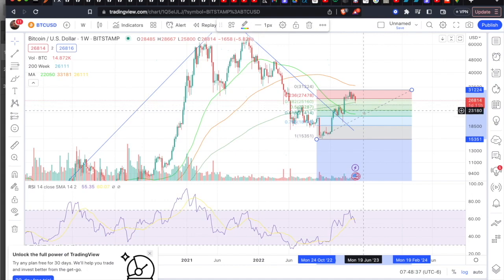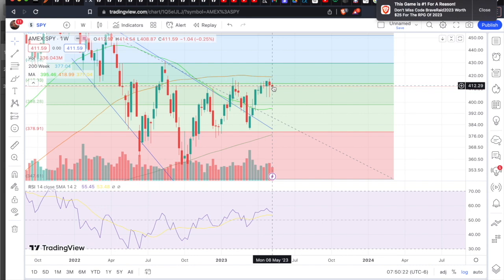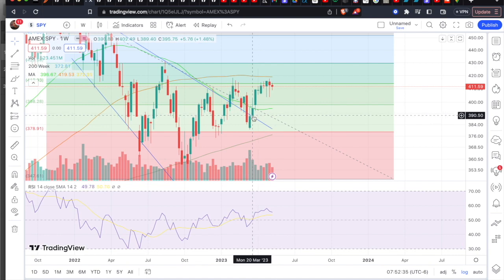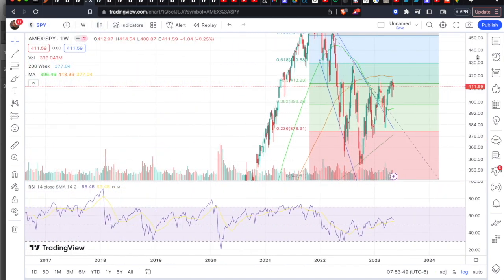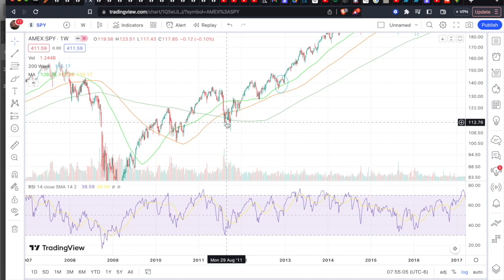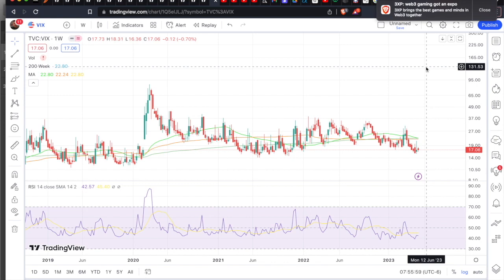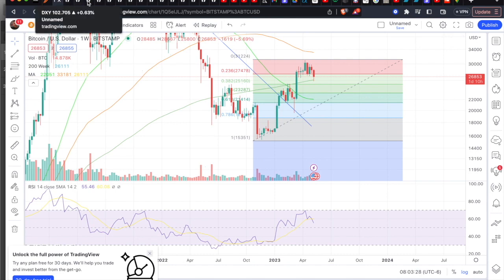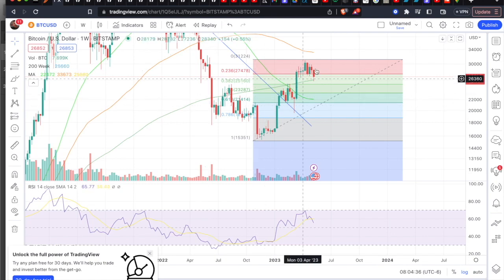WHIT3 KNUCKL3 R3PORT 98